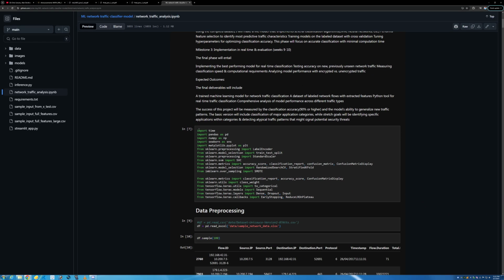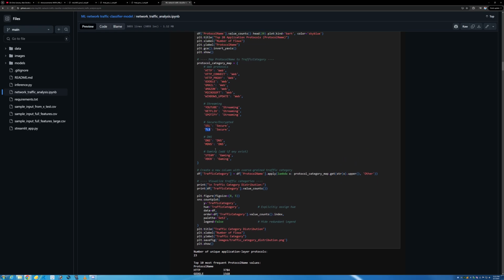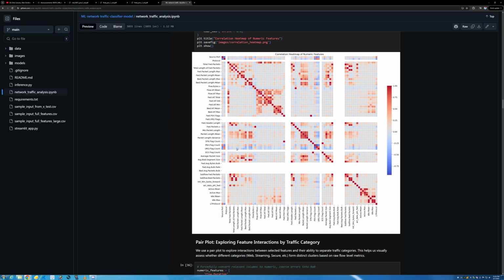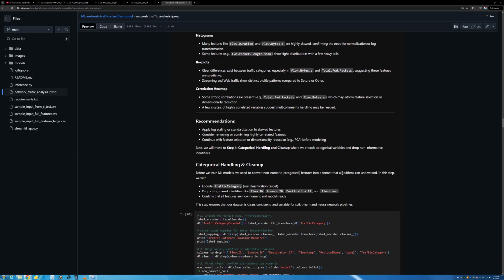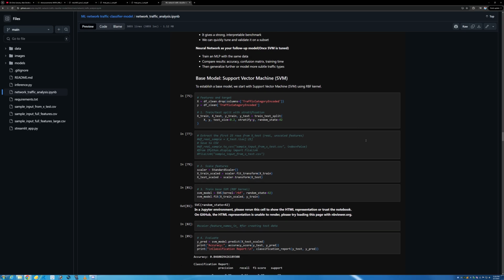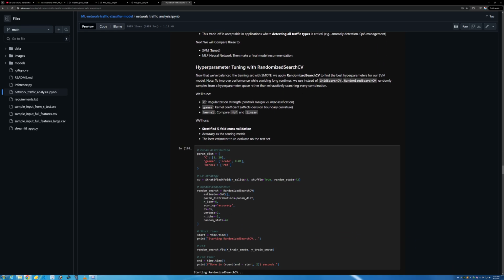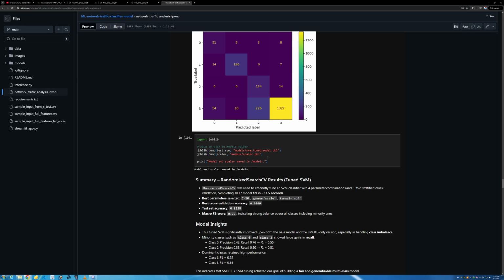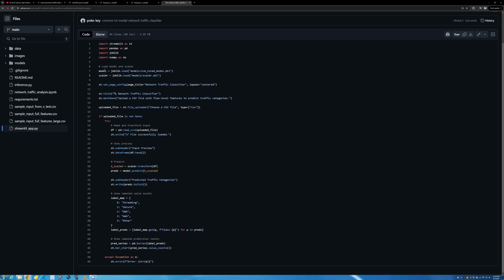CS 179I Project Presentation: ML Network Traffic Classifier